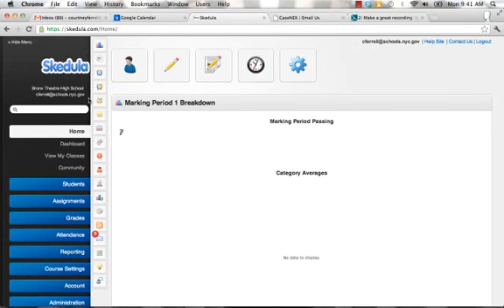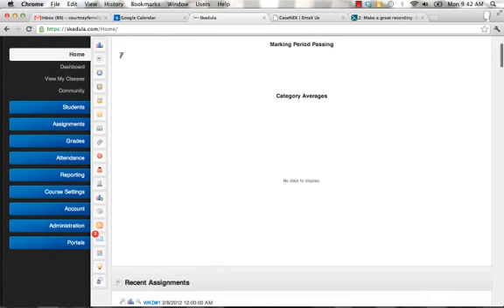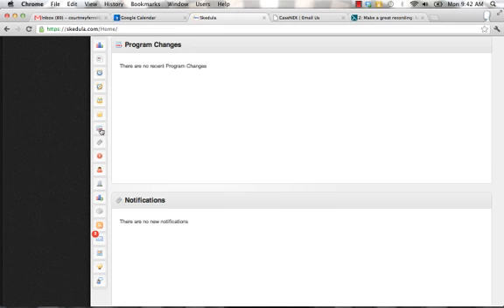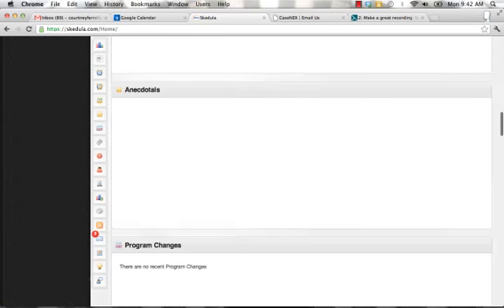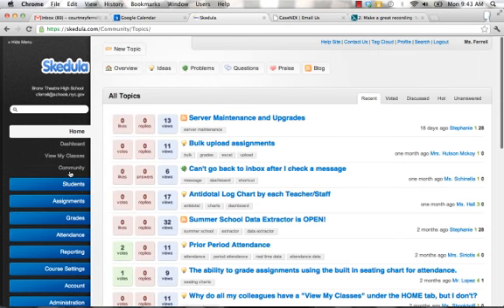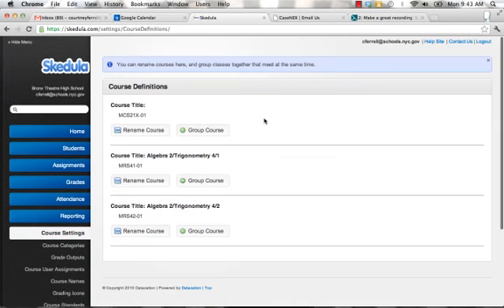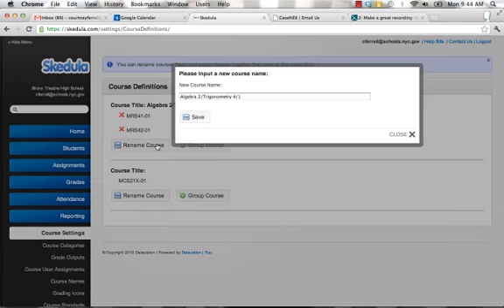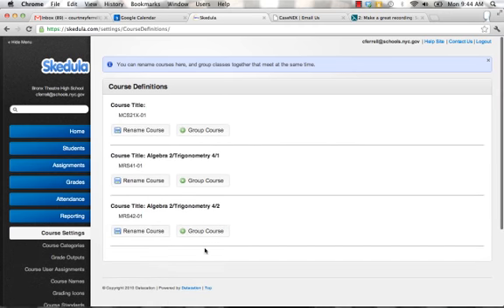Sk 1 Dashboard and group courses